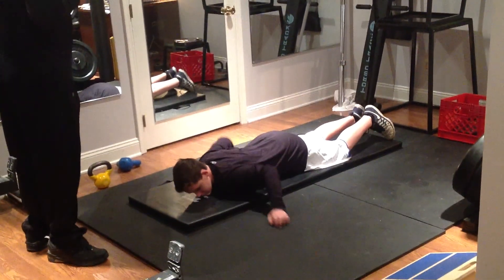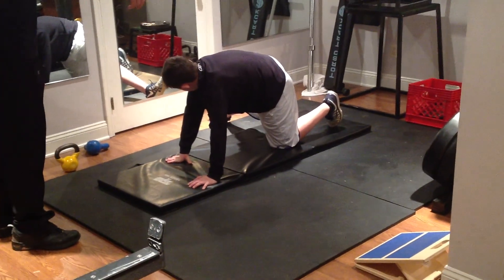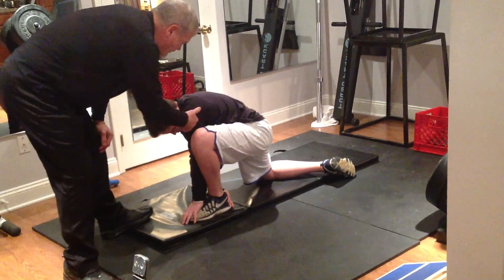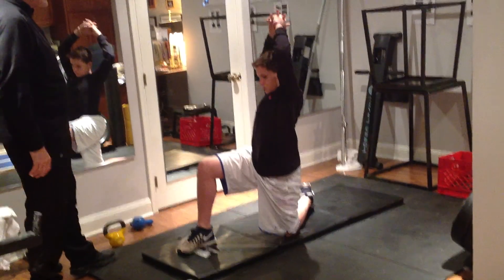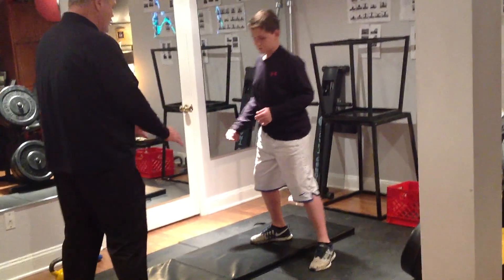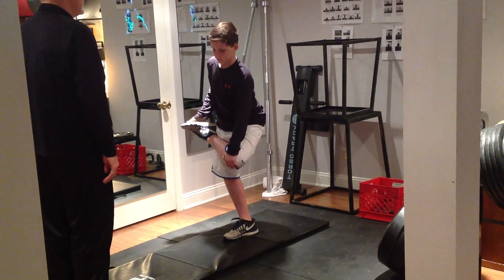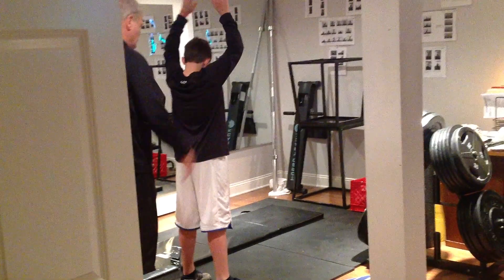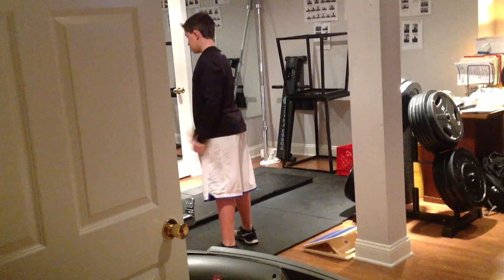Flexibility & Mobility Exercises